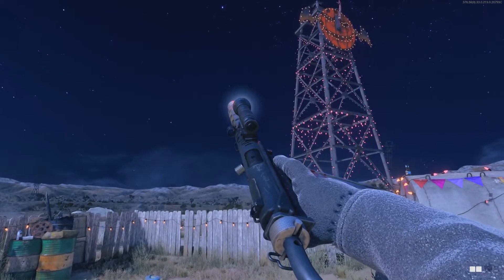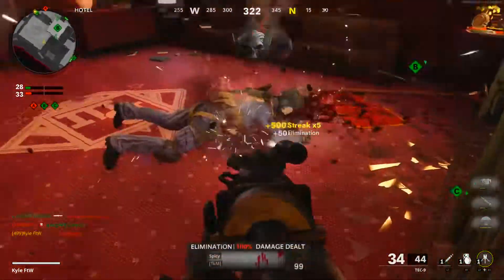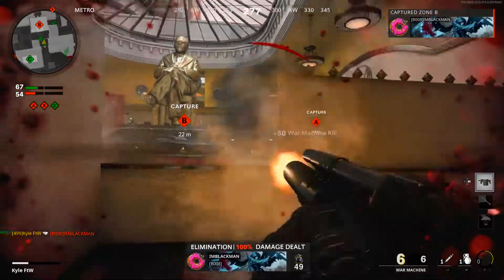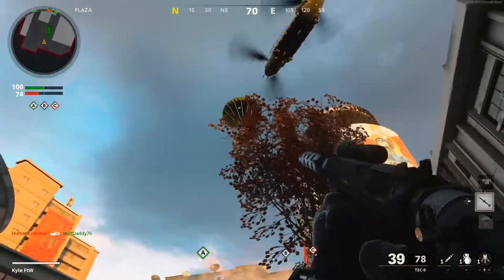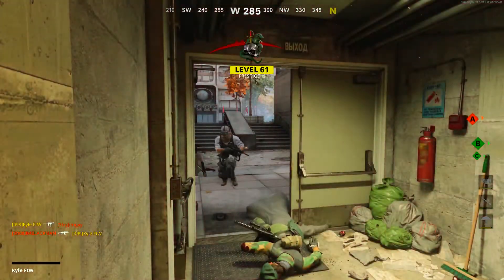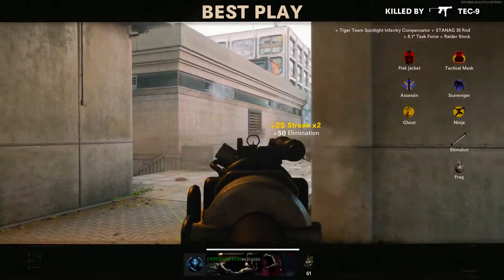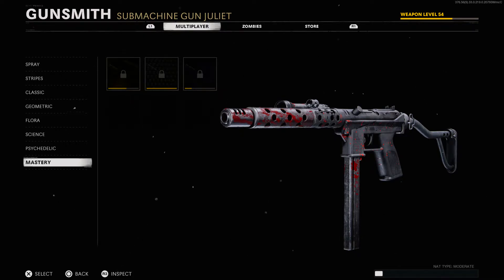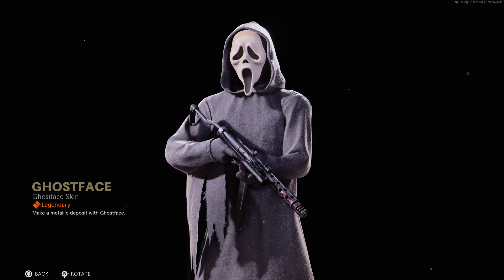NEW TEC 9 SLASHER BLUEPRINT | SCREAM OPERATOR BUNDLE | BLUEPRINT REVIEW #117 | BOCW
Today is another Black Ops Cold War Video! In this video, we use the another blueprint in Black Ops Cold War! This also the beginning of a series where we look at blueprints in the game and rate them based off of their looks, function, and whether or not the blueprint is worth using! If you guys enjoyed the video, make sure to leave a like if you and subscribe if you are new for a new Call of Duty Video six days a week! :D

Intro: Rome in Silver & Tails - Forever

Timstamps:
Intro: 0:00
Slasher Inspect: 0:06
Slasher Gameplay: 1:05
Slasher Review: 11:57
Is the Scream Operator Bundle Worth it?: 14:45
Outro: 17:15

Links to stuff I use when I game:
Twitter.com/KyleFtWYT